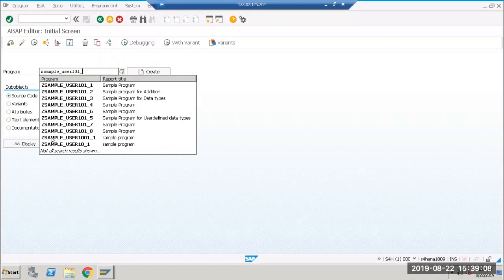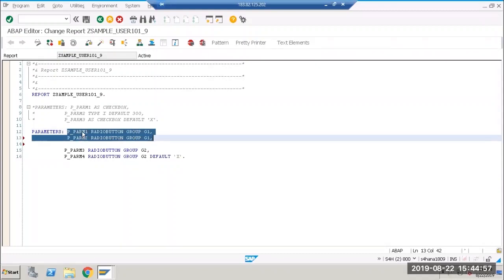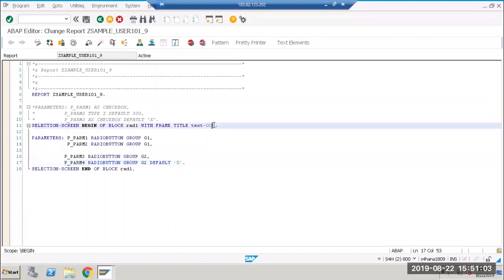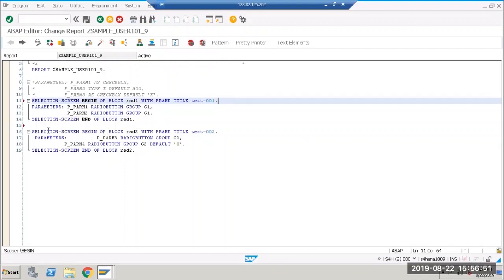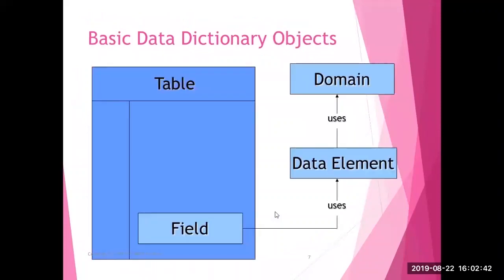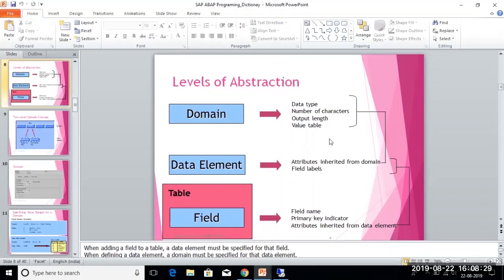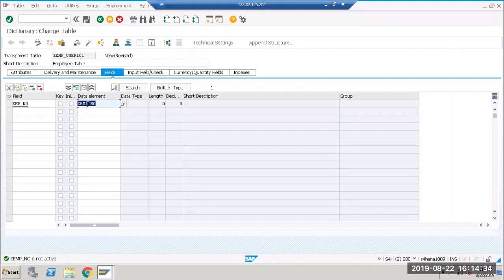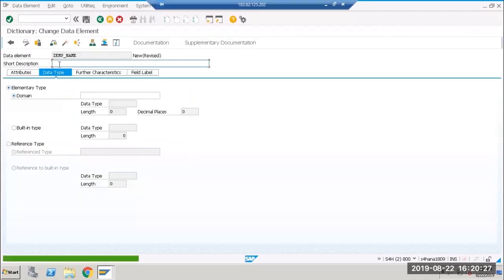SAP ABAP Corporate Training Day4-Part1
SAP ABAP end to end Videos , these Videos have been recorded during a Corporate Training Program for One of the MNC Company